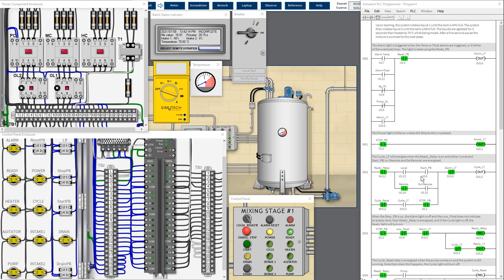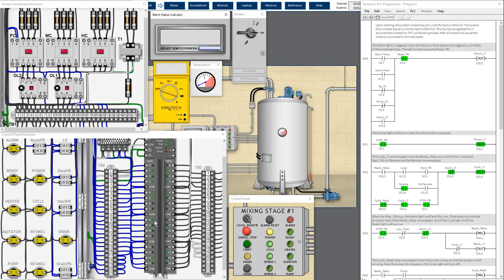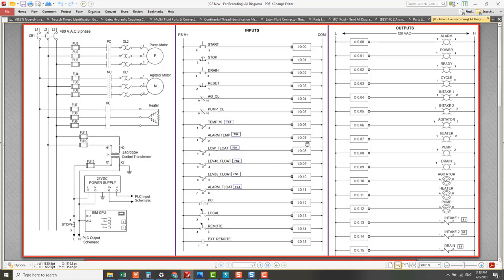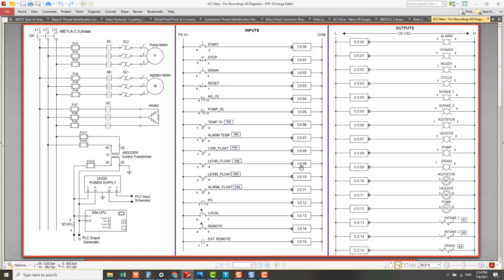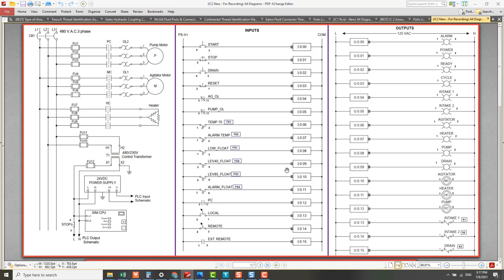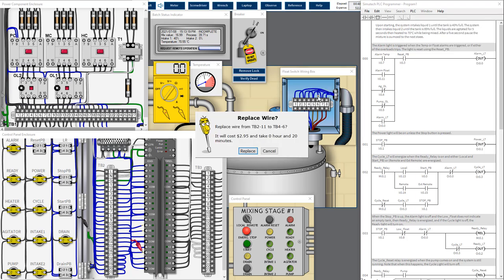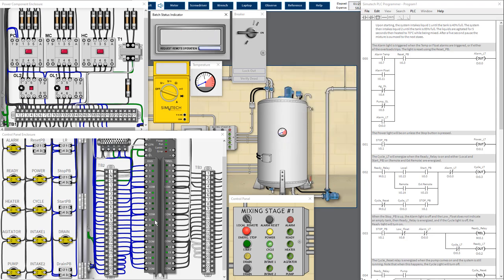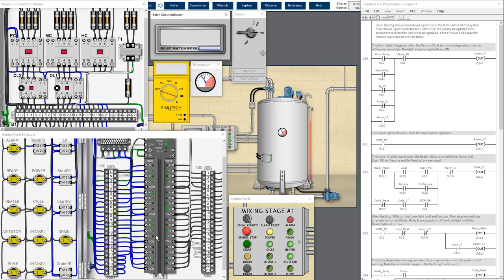Control Circuit Troubleshooting 17 : PLC Program 1 Did Not Run As Expected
Work Order Description  :
"The work order we received stated that the PLC Program 1 did not run as expected. Please conduct further checking and solve the issue."

This video discuss about a series of simulation based troubleshooting on electrical and control circuits based on process industry environment.

I have tried on many occasions to find similar videos from internet and YouTube but to no avail. So, I can understand the feeling of pains and frustration when we try very hard to look for such videos that can guide us on how to do practical troubleshooting on electrical and control circuits.

So, I decided to create electrical and control circuit simulator type of videos to share with like-minded people. The approach taken in the videos mimic the real life experience that may occur in factory setting.

Give me thumbs up if you like my videos.